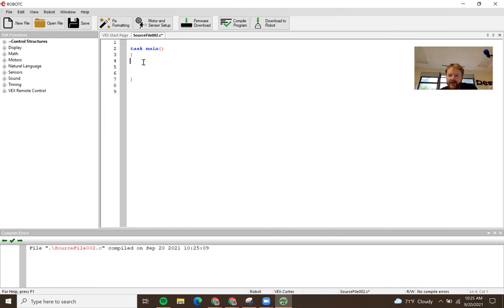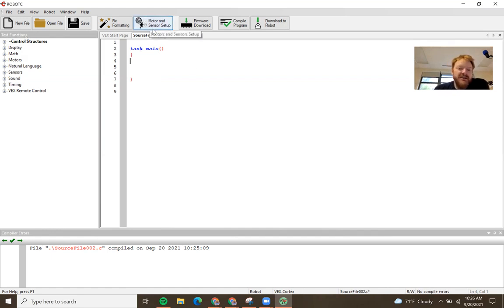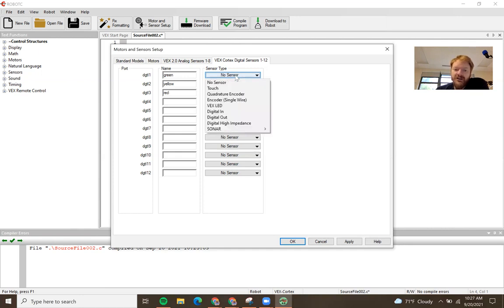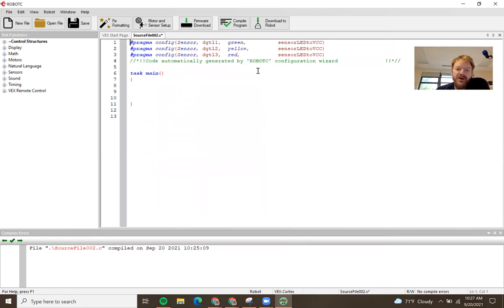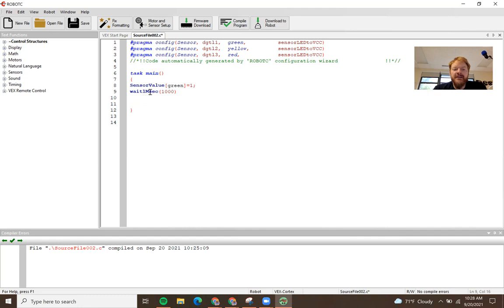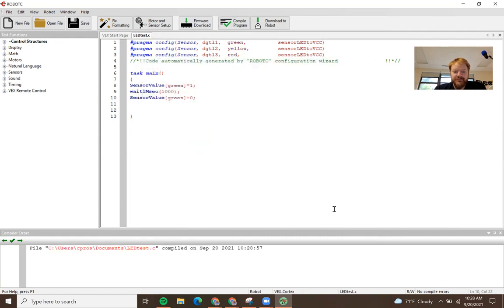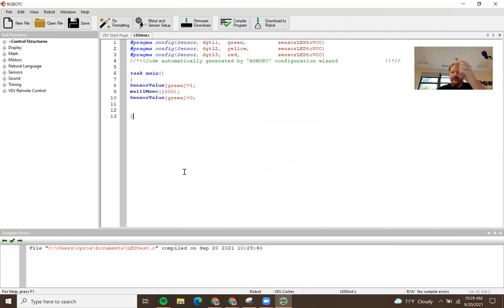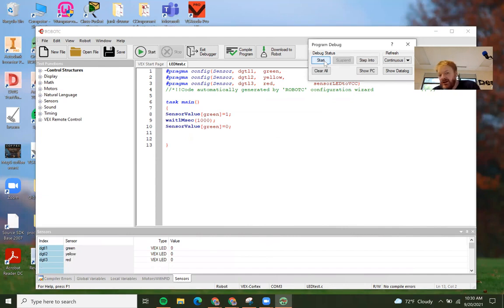Vex RobotC LED lights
How to use LED's on Vex cortex using RobotC